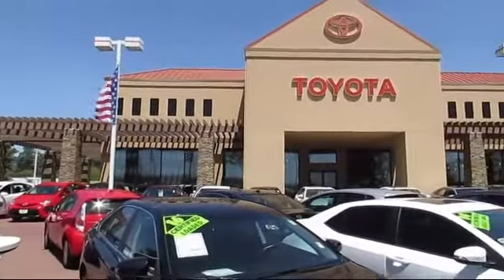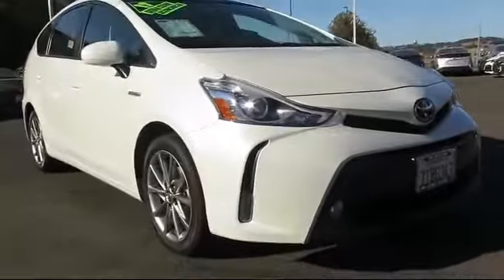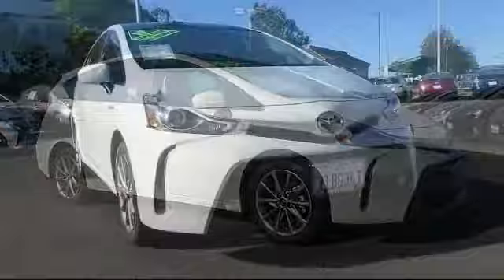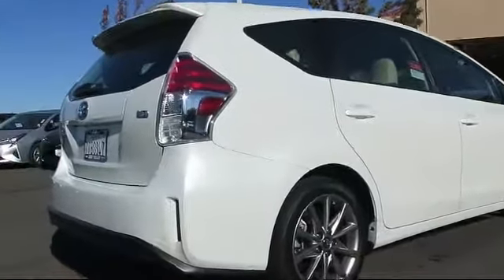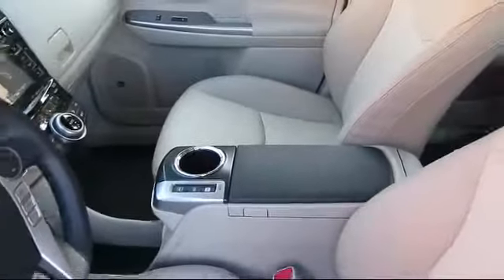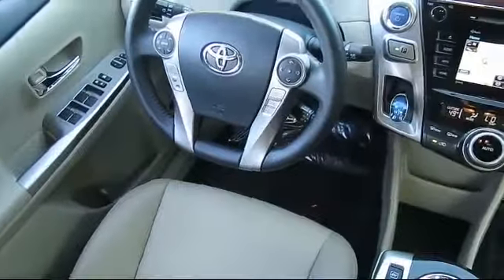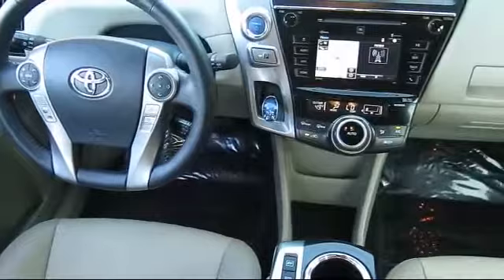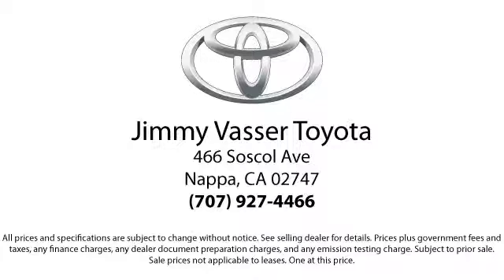2017 Toyota Prius V Station Wagon Napa Vallejo Fairfield Petaluma Santa Rosa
2017 Toyota Prius V Station Wagon Stock Number: P3594 Vin:JTDZN3EU9HJ061892.